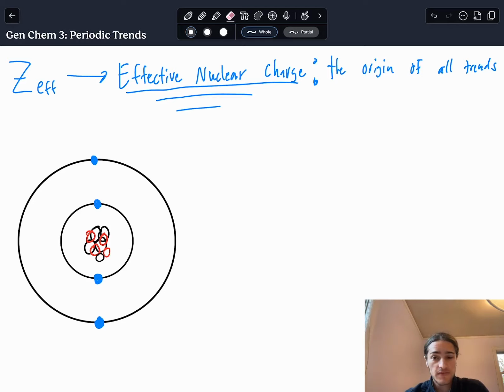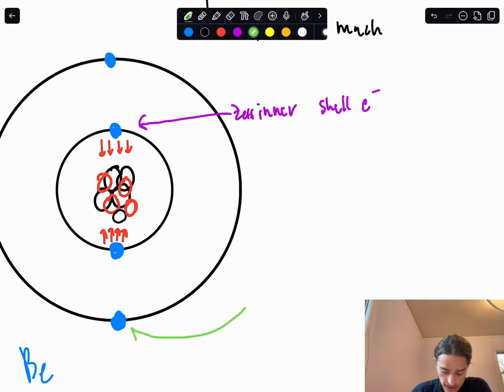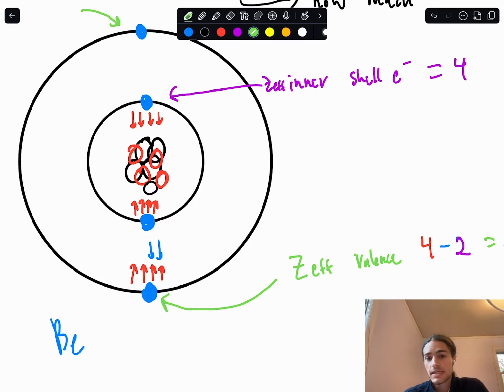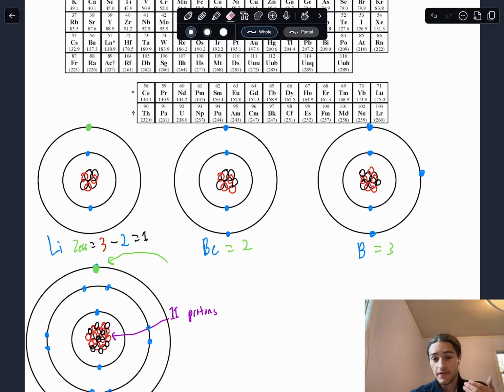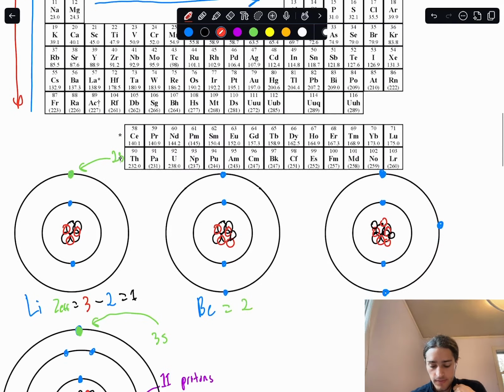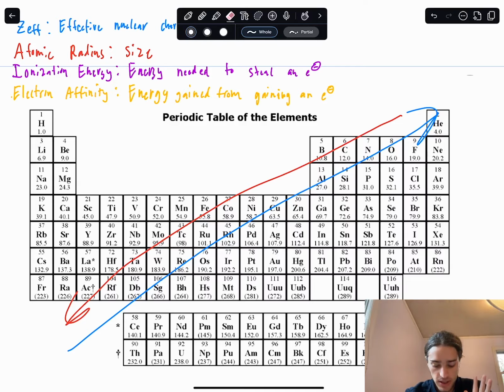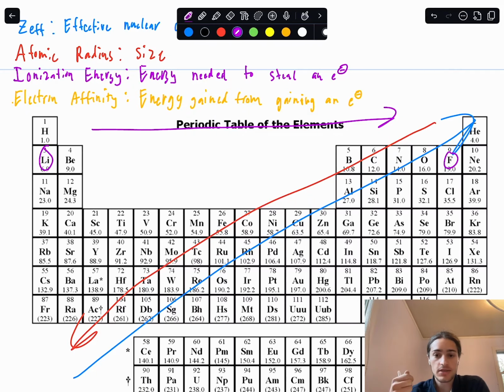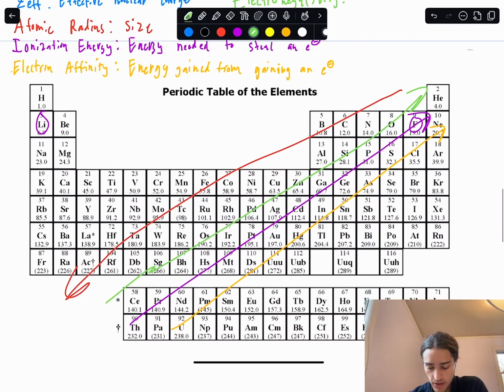Gen Chem 3: Periodic Trends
In this video we take a look at the 5 periodic trends. However, the key point to realize is that all the periodic trends are actually the same thing, which is effective nuclear charge in disguise. Sneaky! We also get a quick preview of the Most Important Thing for pre-meds, which is of course, electronegativity.

Key Concepts in the vid:
- Effective Nuclear Charge
- Atomic Radius (size)
- Ionization Energy and Electron Affinity
- Electronegativity

This video and playlist are designed with the MCAT in mind, but everything I cover is super important for college courses too!